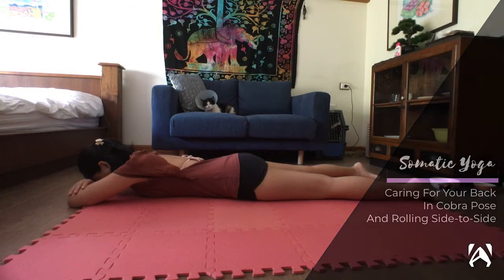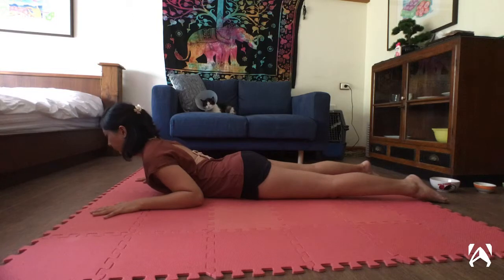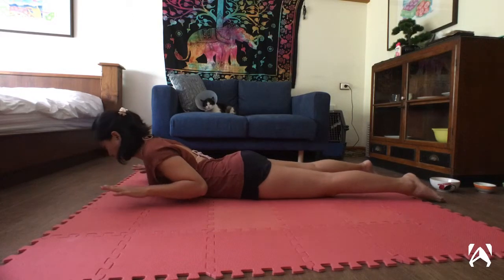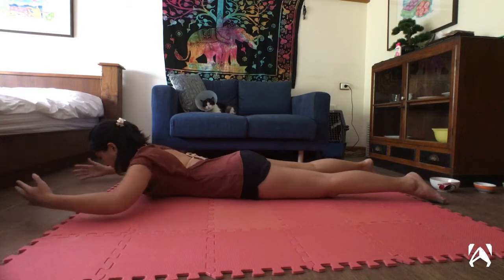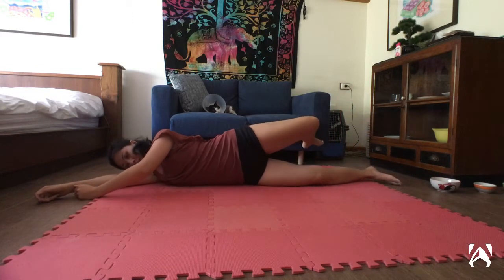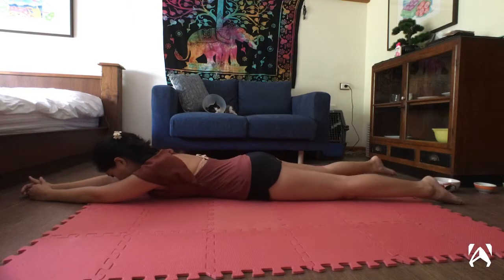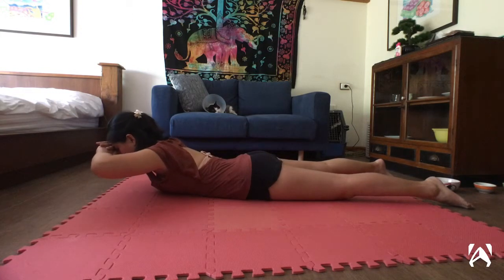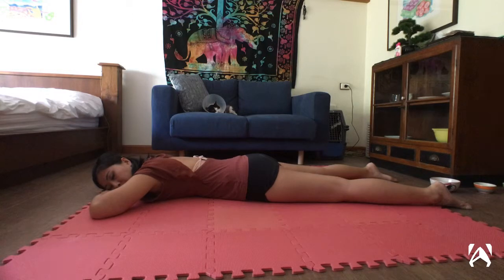Somatic Yoga: Taking Care of Your Back with Cobra Pose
In Yoga, Cobra Pose can be a helpful position to address your lower back. However, there's other ways to move to/from Cobra so you can stimulate your low-back from different angles (and without having to passively stretch).

Try this Somatic Yoga video and explore the smaller movements that help you transition from Cobra to a Supine Position.

It can be helpful for your superficial back line of fascia as well.

Please move slowly with your shoulders and your legs. Do not continue moving if it causes you any pain.

Please consult a physical therapist, chiropractor or any certified professional for in-person assistance with any pain.